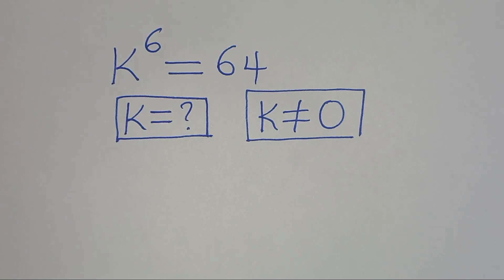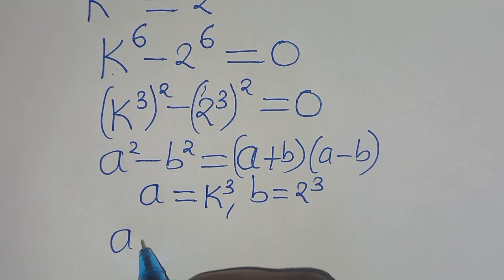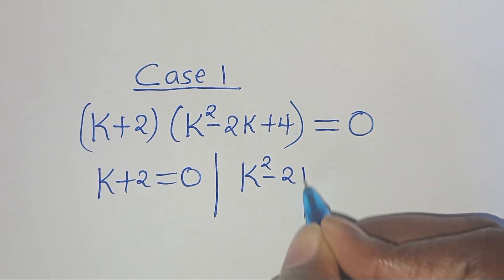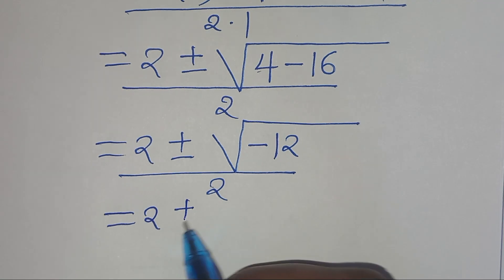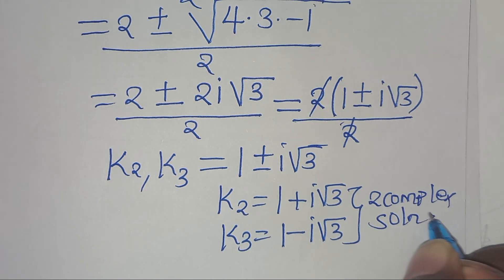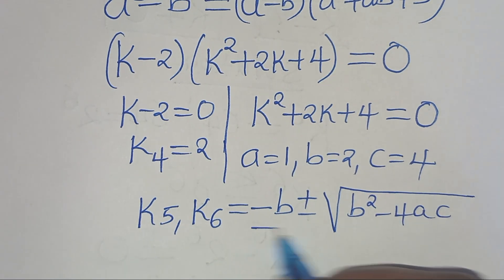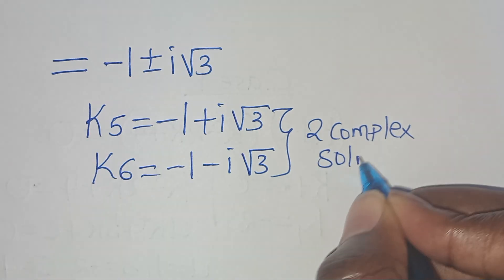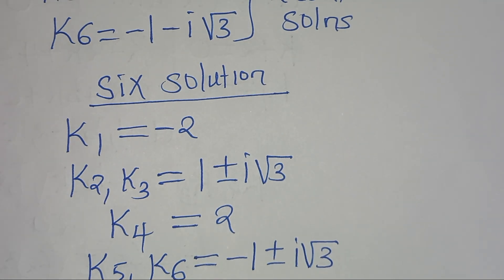Germany | Can you solve this?| Math Olympiad